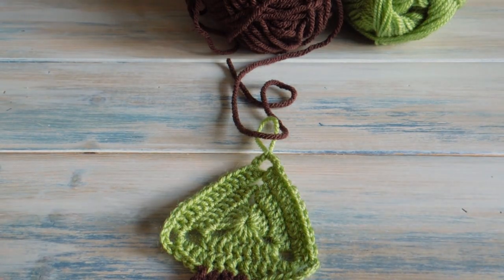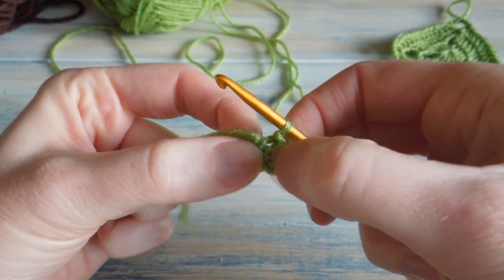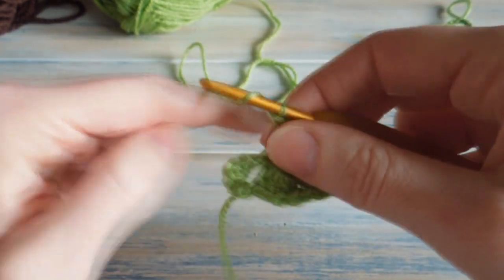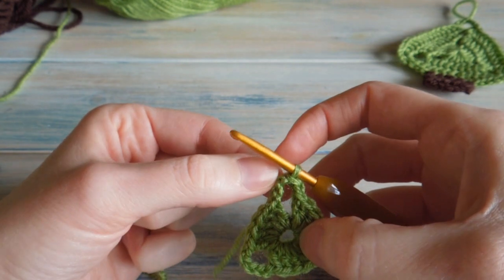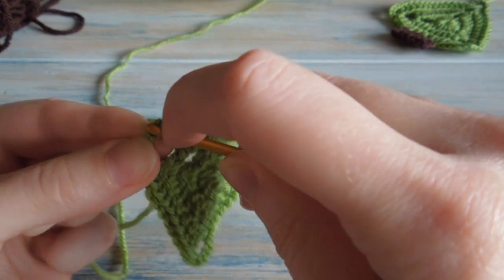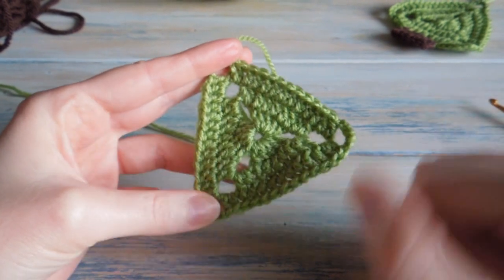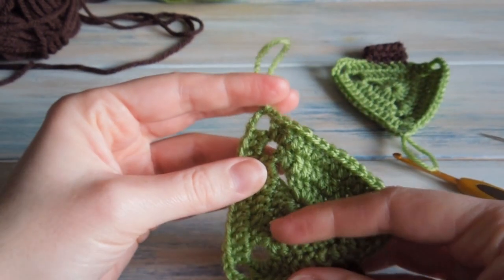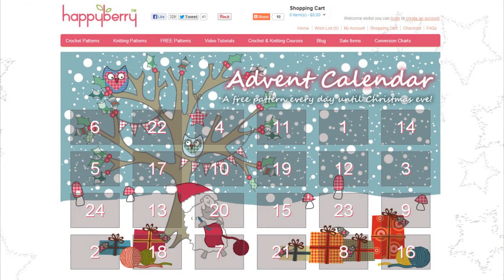(crochet) How To - Christmas Tree Bunting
Video crochet tutorial that matches our day 4 of our advent calendar for some Christmas Tree Bunting! A great fun project for any festive room. Great as a simple stand alone decoration or as bunting.

Materials Required
- DK/Light worsted weight yarn in green
- Chunky/bulky weight yarn in brown
- E/4 (3.5mm) crochet hook
- Yarn needle and scissors
- Some small buttons to decorate

Music is free to use and includes from YouTube's media library;
The Messenger
Dance Of The Sugar Plum Fairies (by Tchaikovsky)